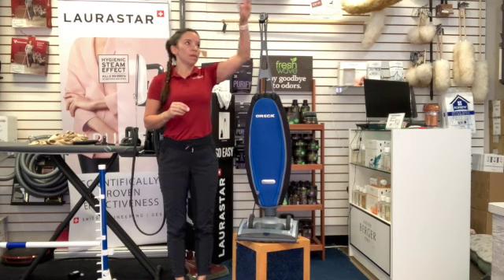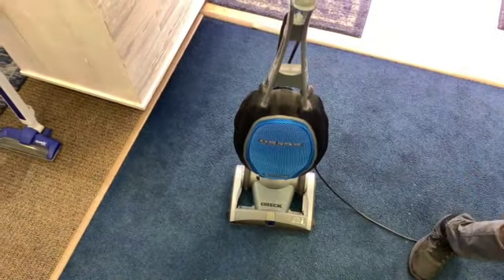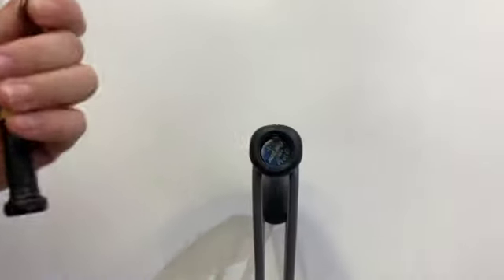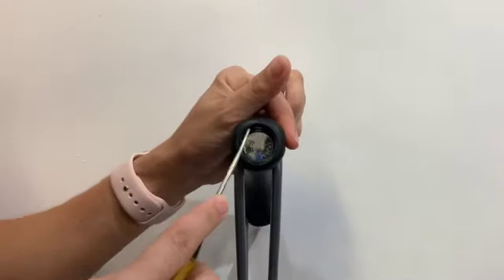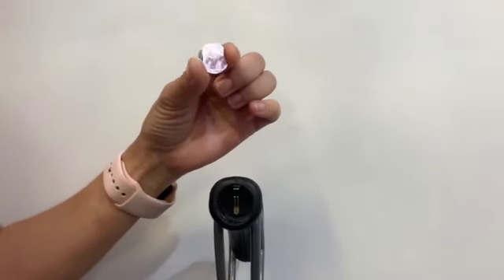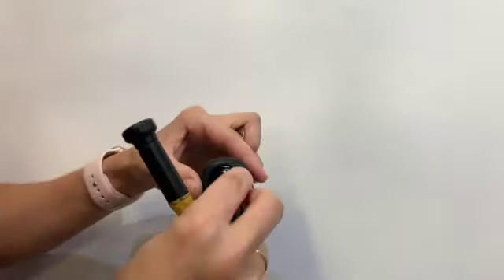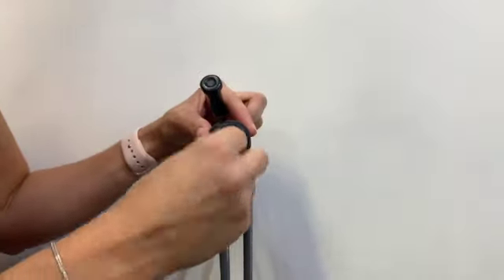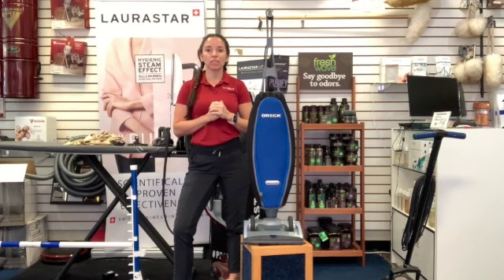Two Reasons Why Your Oreck Magnesium Vacuum May Not Be Turning On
If you're encountering an issue with your Oreck Magnesium vacuum and it's not turning on, these two  tips may help you correct the issue without bringing it into a service center!

Sometimes it just needs to be reset.
I'll show you how to reset your Oreck Magnesium and it only takes 15 seconds.

And sometimes you just need a battery change.
A lot of vacuum owners don't even realize that there is a battery in the handle. In this video I show you how to access that battery and replace it.

- Kimberly
Vac MD

*Associate commissions may be earned with links in this video. Thanks for supporting a small business!